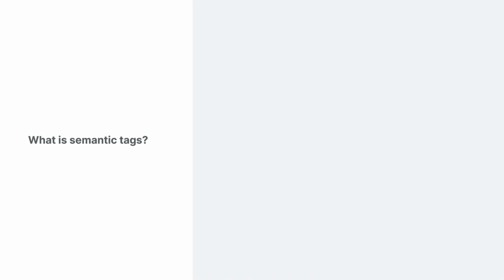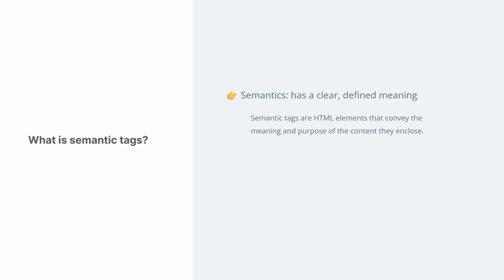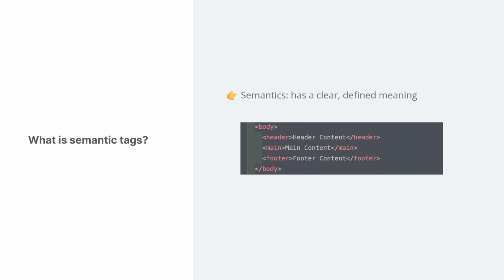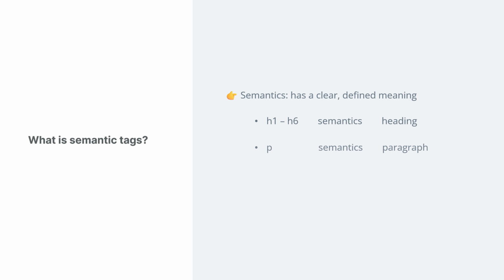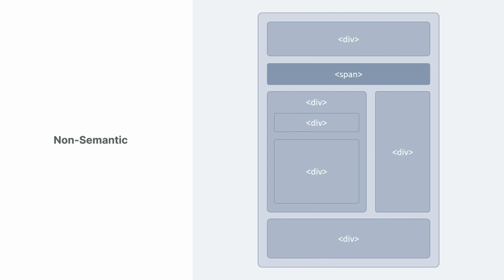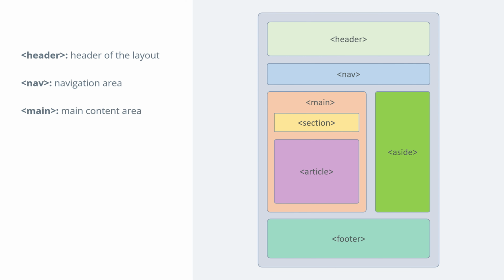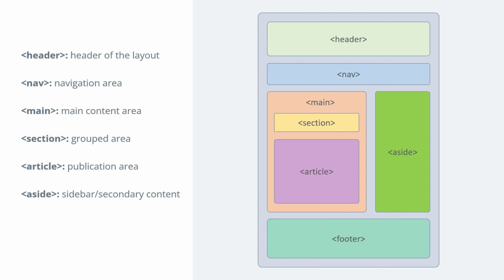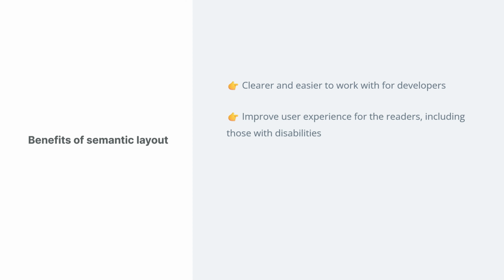#12 - Semantic Tags | Complete HTML + CSS Course ( PART 1 - HTML Basics )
#12 - Semantic Tags